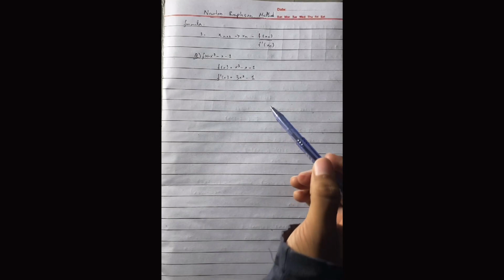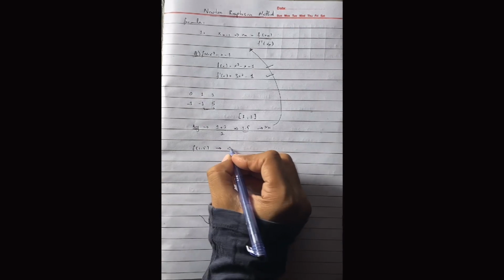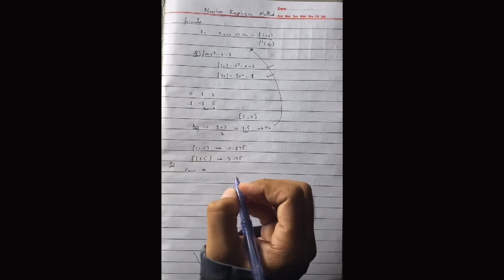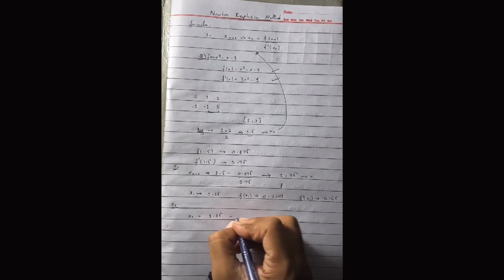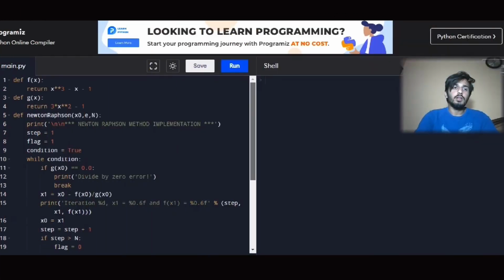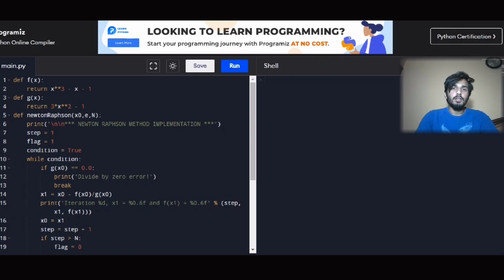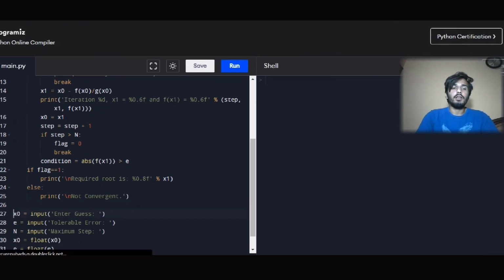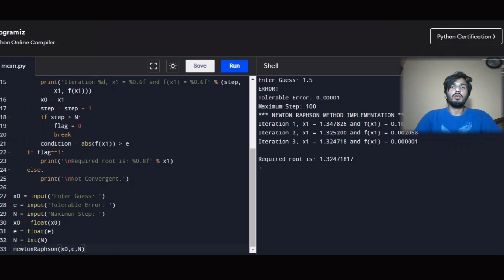Newton Rephson Method | Part #1 | Faraz Ismail